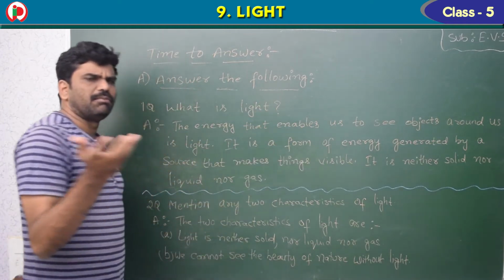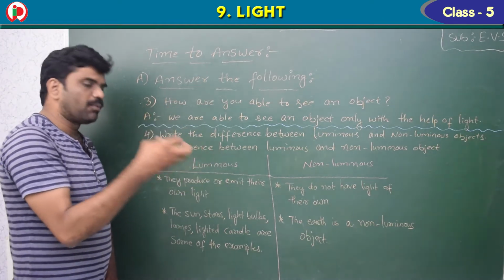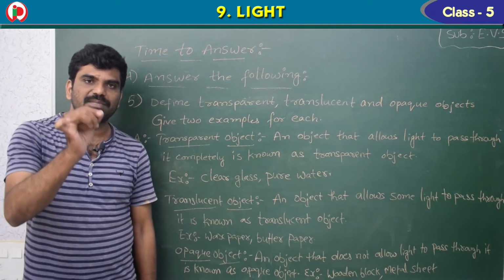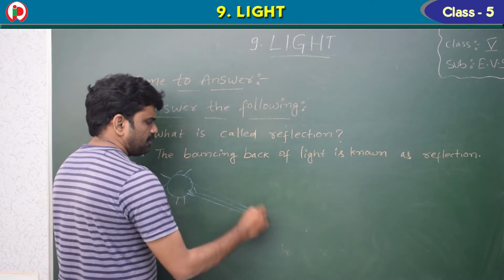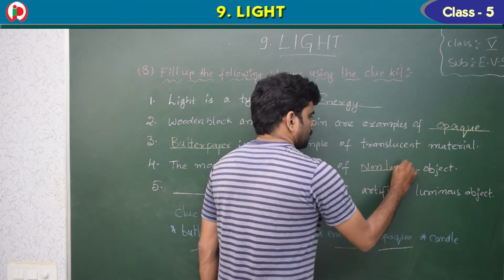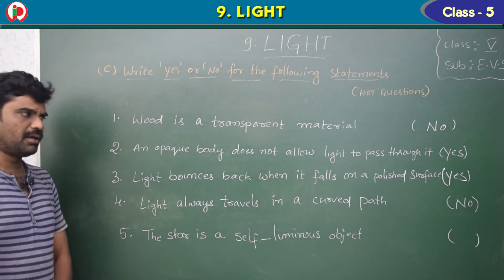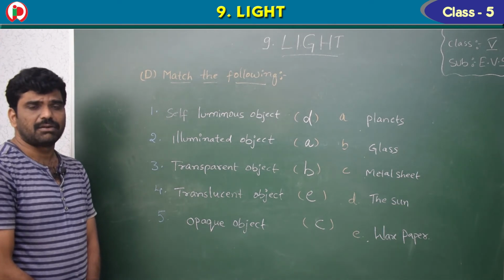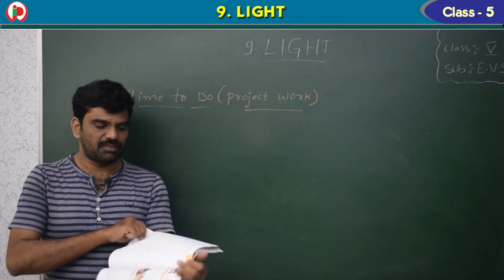09 Light Part 4 SL5 Evs